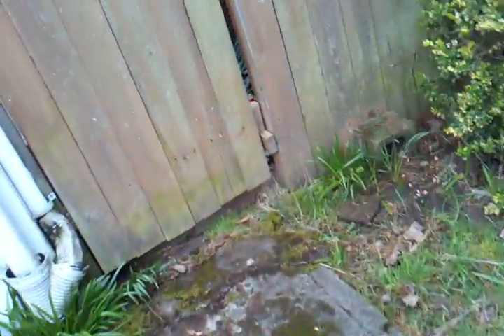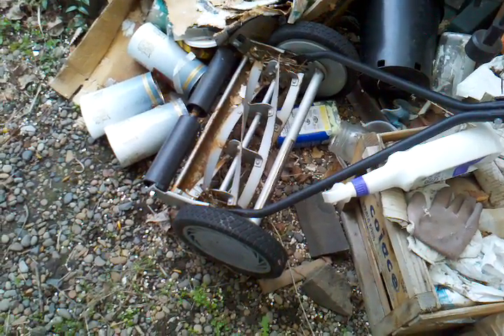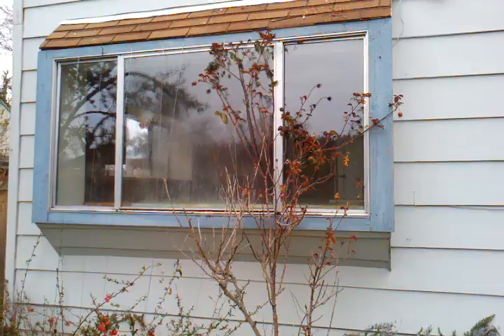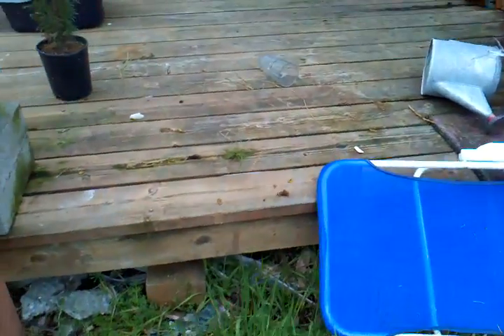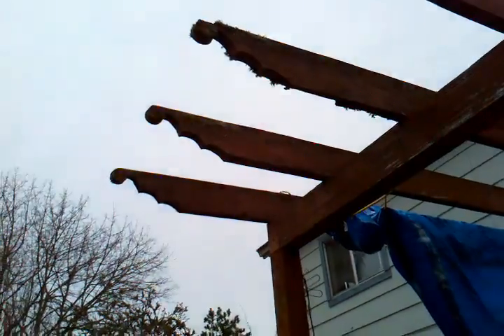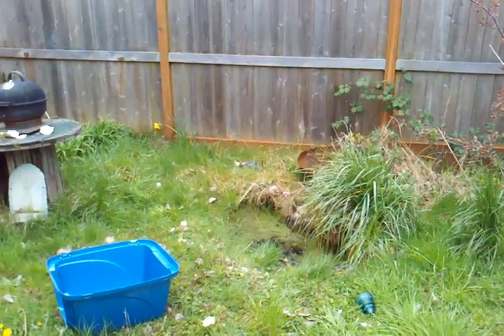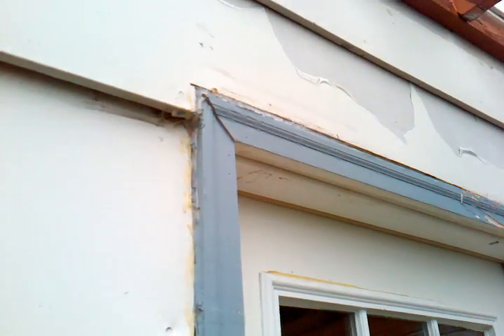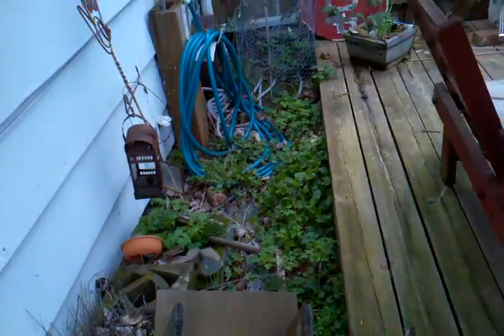2011 03 28 17 09 Backyard Sideyard Inspection